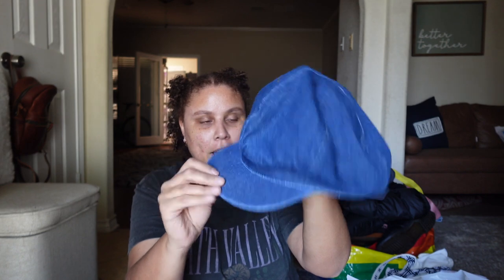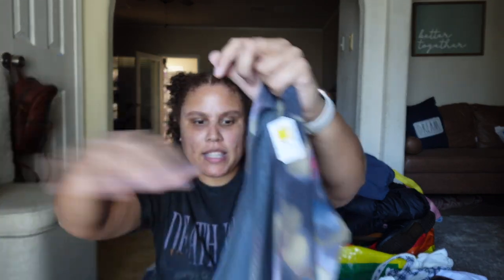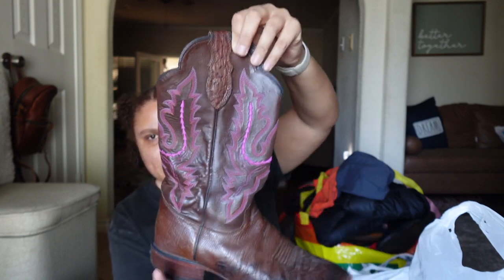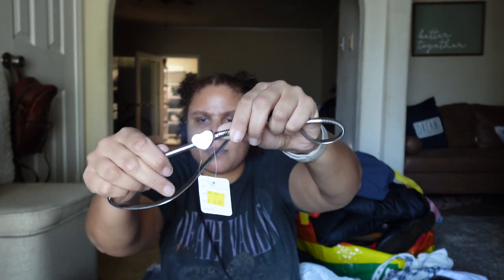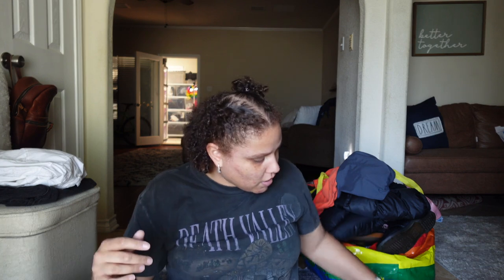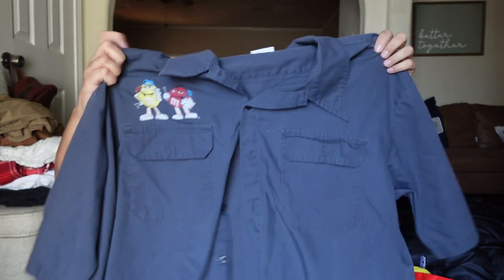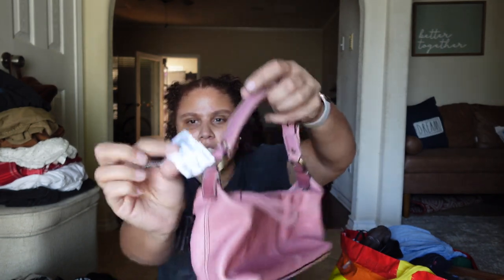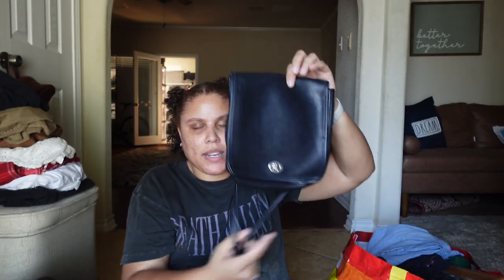Its a haul y'all | Vintage items purses shoes belts and more!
Hello my name is Alex and I am a part time reseller online trying to shift to full time. Come along my journey with me of everything reseller related content and everything in between!

Want to shop my stores:
Poshmark: @cosabellahanger
Mercari: Cosa Bella Hanger

Packing Tape
Wrapping paper
Bubble wrap
Camera/ Phone tripod with remote
Small ring light for phone
Cute leopard thank you polymailers
All black large polymailers